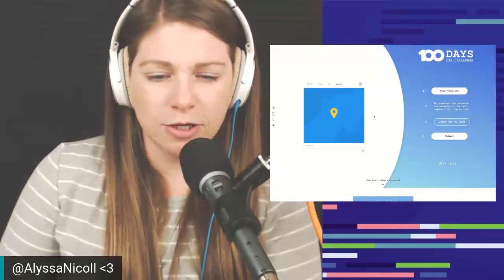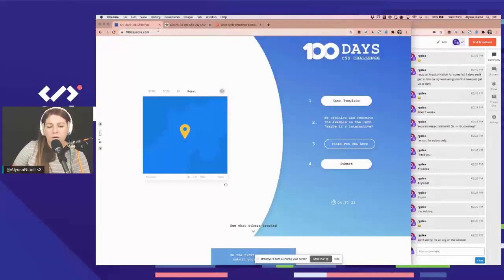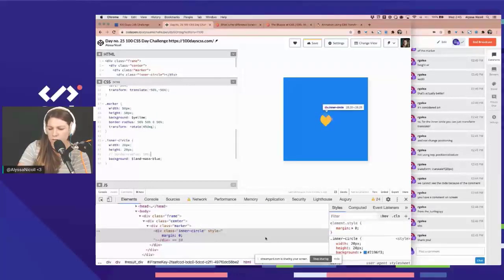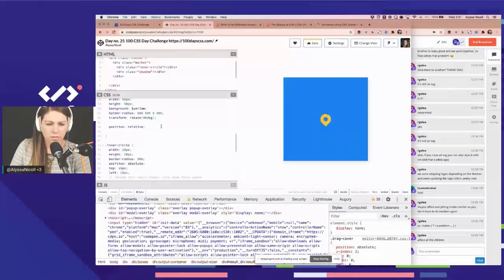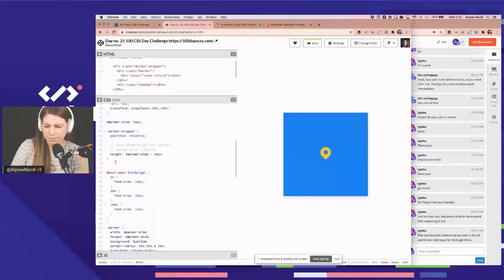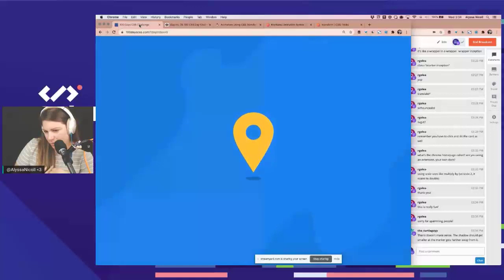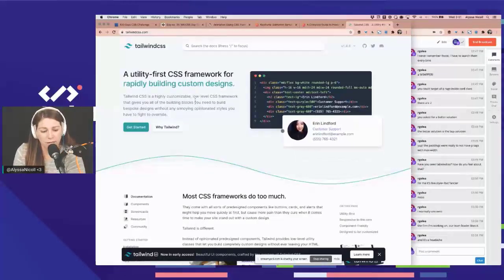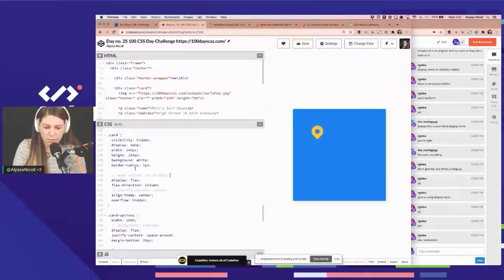UI Wednesdays w/ Alyssa Nicoll - ep. 2 | 17'June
Welcome to UI Wednesdays w/ Alyssa. In her weekly UI adventures, Alyssa will tackle common UI challenges and will share some UI / UX best practices.